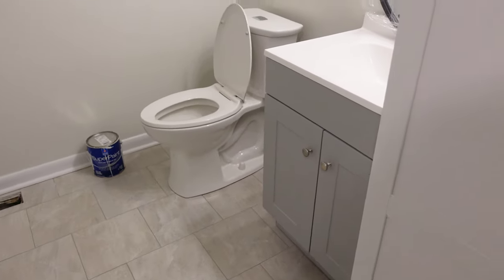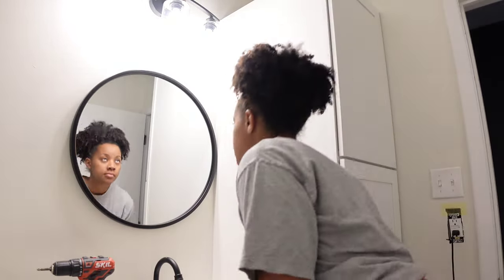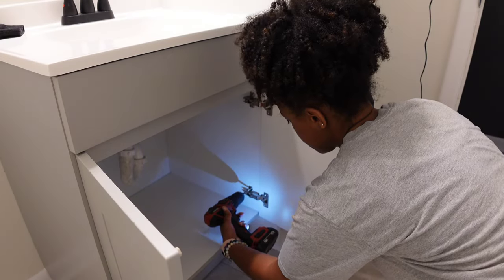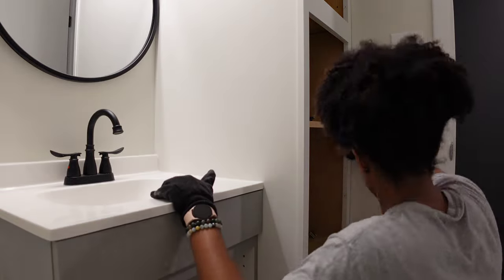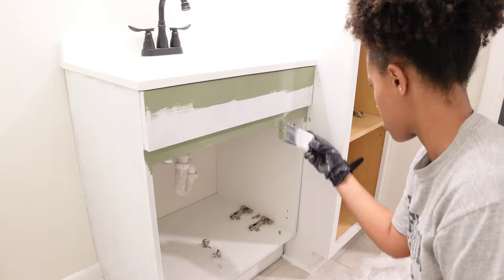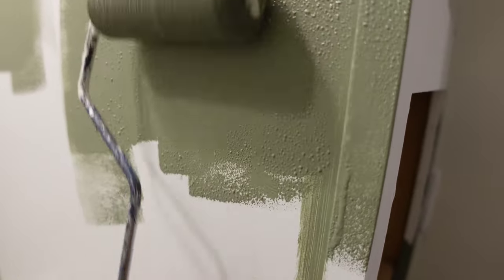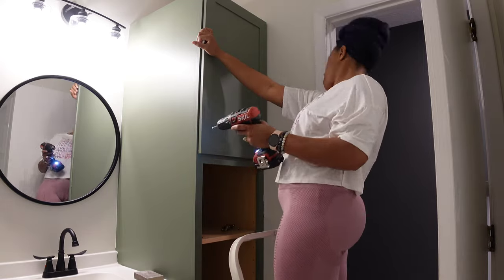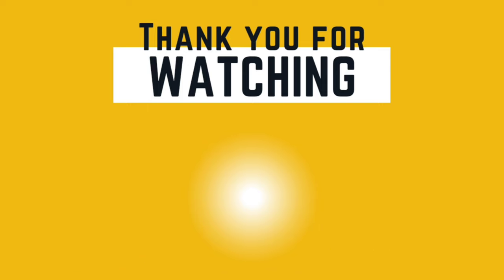Painting Cabinets| Bathroom Remodel| Handyman Clarence👷🏽‍♀️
This is will a several part series on Our renovation of our bathroom.
TOOLS USED IN THIS VIDEO:
Pantry Cabinet
24" Sink Cabinet
Sink Faucet
Foam Rollers
Polyurethrane clear coat
Cabinet pulls
***Purchasing through these links helps grow our channel for more content to share. Thank you for you support!